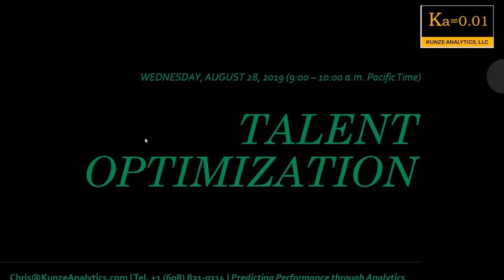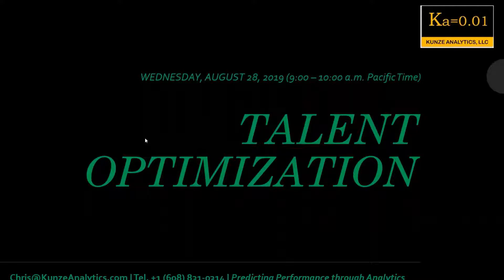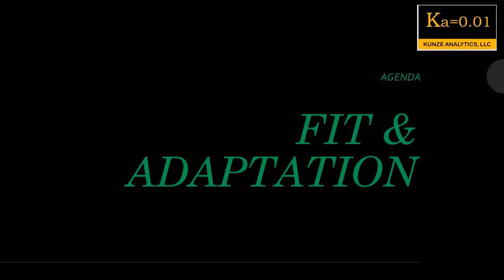OFFICE HOURS FOR ANALYTIC SOLVER Presentation by Chris Kunze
In this 20-minute video, Chris explains how Kunze Analytics leverages the ANALYTIC SOLVER from Frontline Systems, Inc. to optimize talent. Frontline Systems is a supplier of AI software to Microsoft Excel. The software is used by over 9,000 companies, has over 500,000 cloud users, over 500,000 MBA student users and enjoys a recommendation rate of 97%. The voice introducing Chris is from Frontline Systems' Vice President of Sales Bob Vidra. Chris is one of Frontline Solvers Expert Consultants.